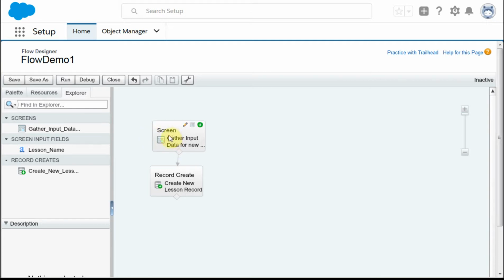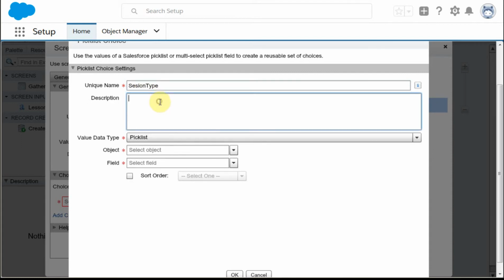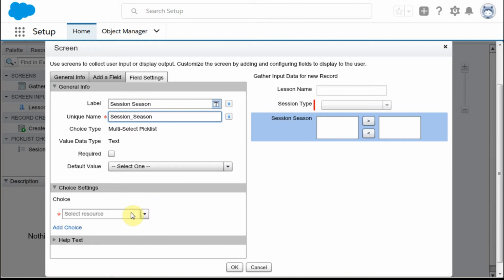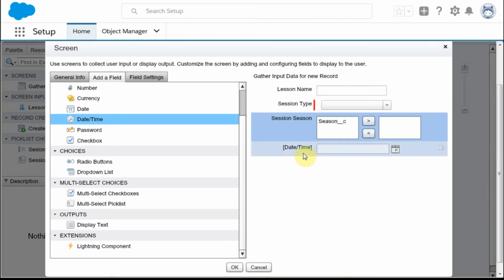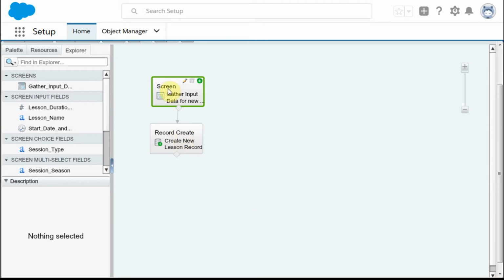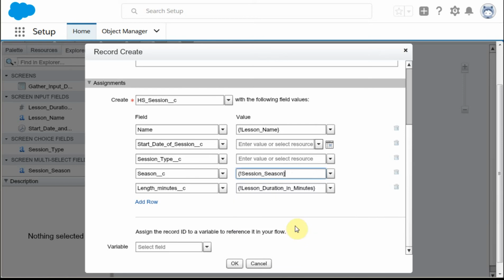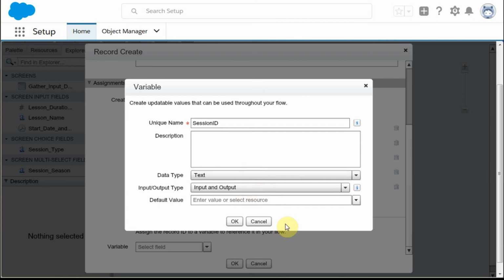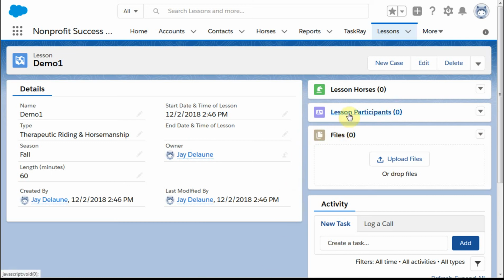*OLD* Salesforce Lightning Flow 101.2 Creating New Record Part-2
LINK TO NEW VIDEO: With the introduction of Salesforce Flow Builder, this video has been replaced by a new version - take a look at:

Shows steps for accessing Flow in Setup using the Lightning interface and successfully using a Create New Record element using a Screen with dates, numeric fields, dynamic Picklist Choice and Multi-Select Picklist Choice for input.